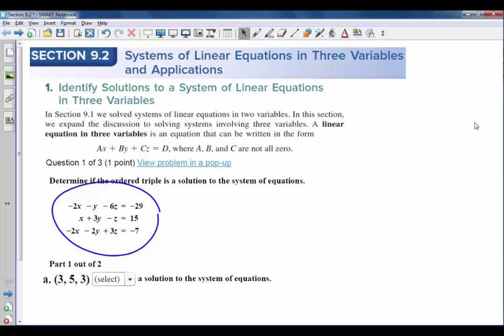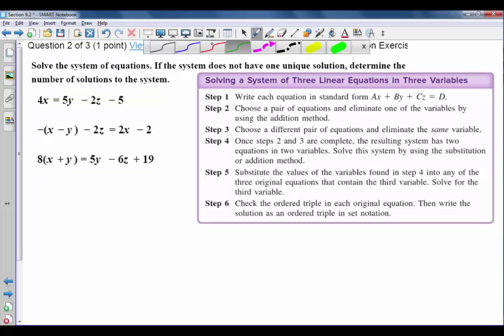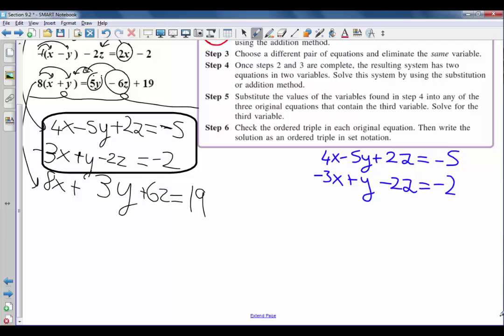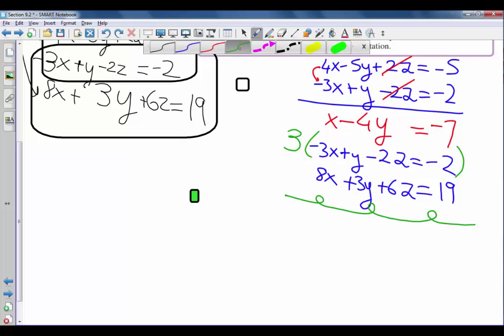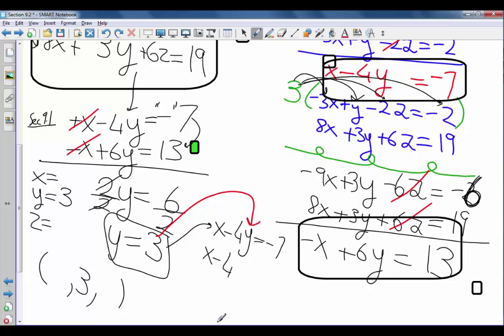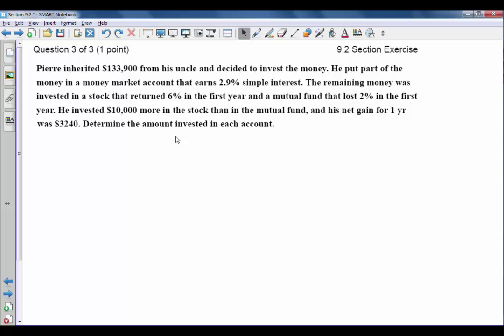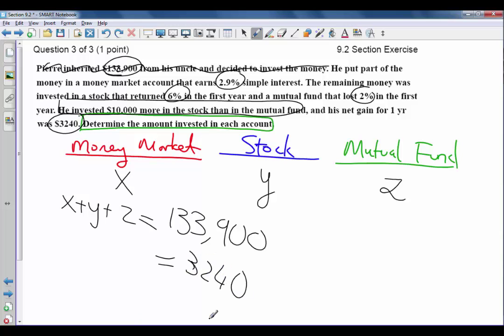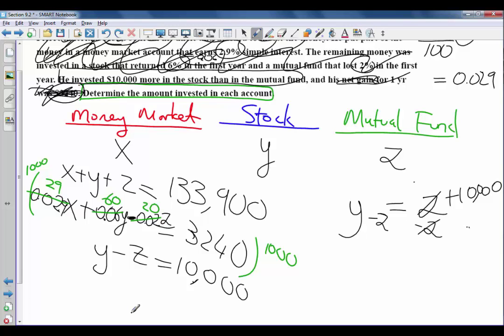Class 9 Section 9.2 System of Linear equations in Three Variables